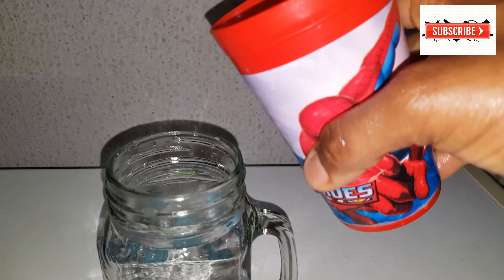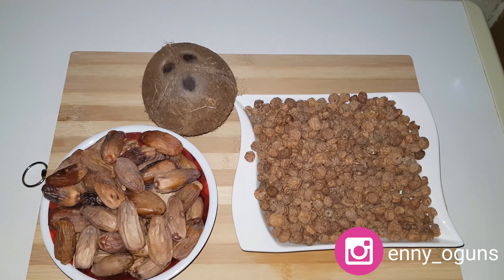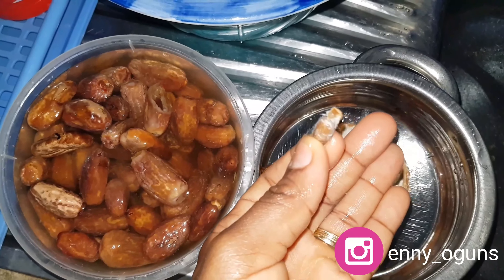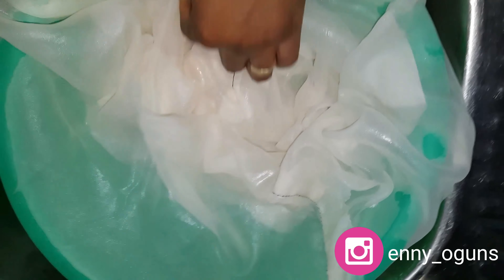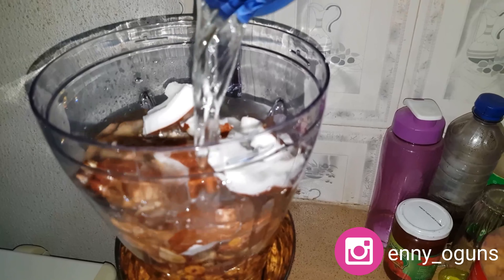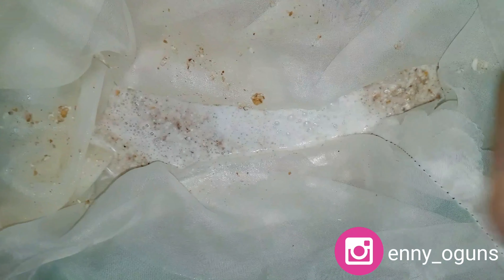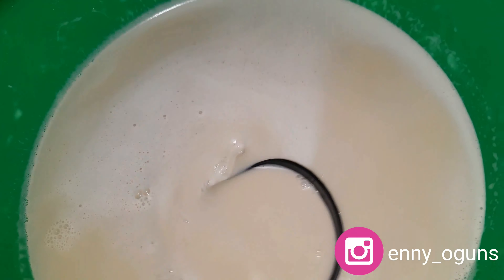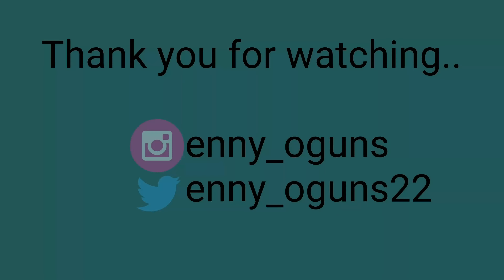HOW TO MAKE TIGERNUT DRINK || BEST APHRODISIAC || KUNU AYA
Detailed video on how to make tigernut drink.
It is a good aphrodisiac, also highly nutritious. It helps to lower excess blood cholesterol.

SIGN UP ON PIGGYVEST
I use PiggyVest to save & invest securely. Sign up with my link and get ₦1,000.00 to start your own savings journey

“Faith is the assurance of things hoped for and evidence of things not seen.